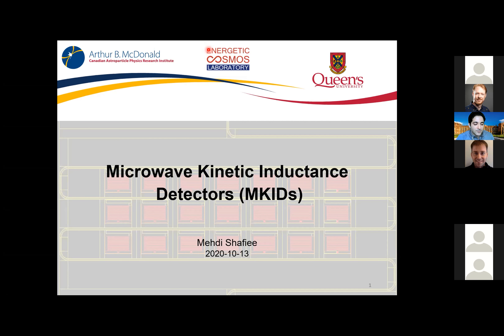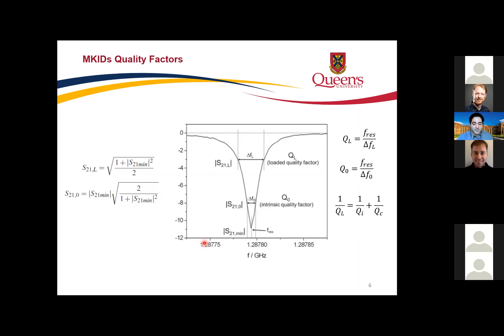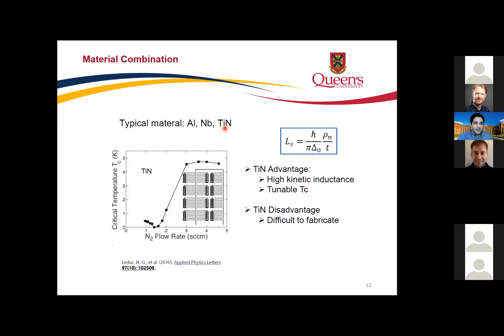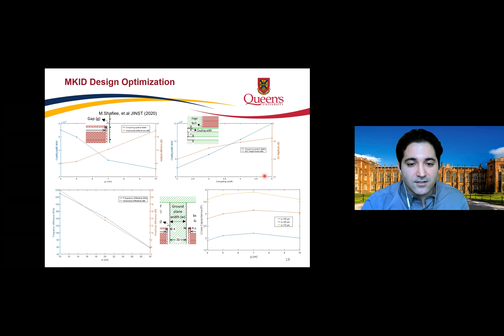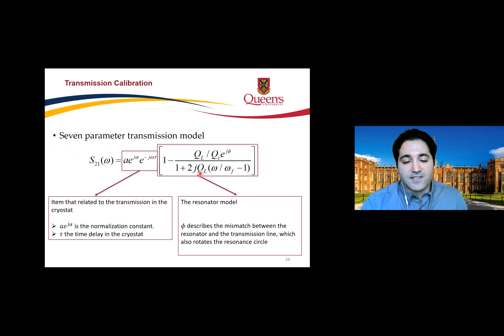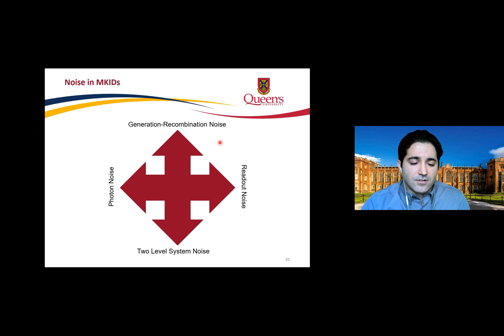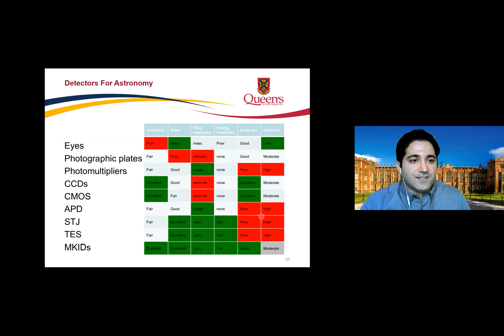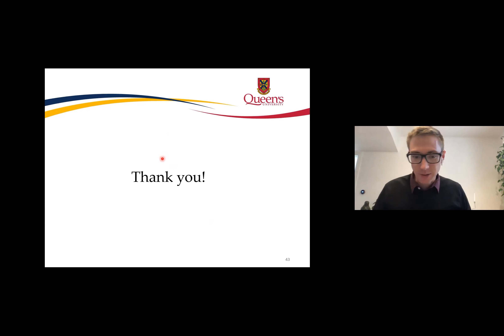Mehdi Shafiee (Queen’s) McDonald Institute Seminar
McDonald Institute Seminar

Mehdi Shafiee (Queen’s)

Microwave Kinetic Inductance Detectors

(MKIDs) are superconducting microresonators whereby a photon absorption in the sensitive medium breaks cooper pairs leading to an increase in kinetic inductance, in turn causing changes in resonance phase and amplitude that can be used to sense the energy and time of arrival of each incoming photon. In this session we will learn more about MKIDs, their design optimization to have higher quantum efficiency and filling factor, less bandwidth, less cross-coupling and higher intrinsic and coupling quality factors. Also, we will learn about Large (Kilo-array) MKIDs, their current and future applications in astronomy and particle physics along with their related technical challenges.